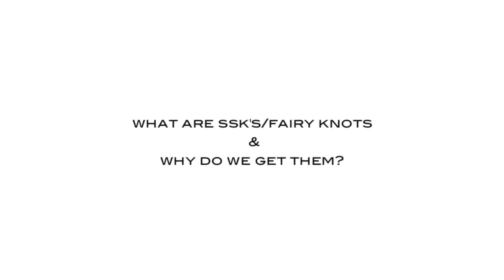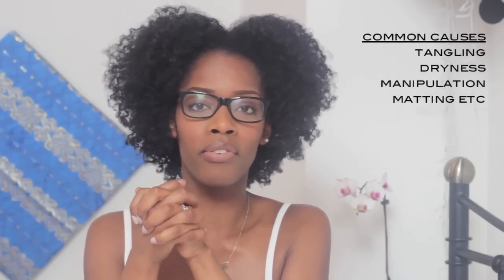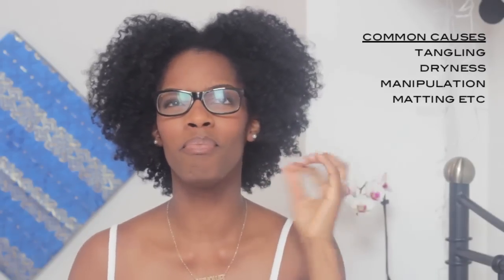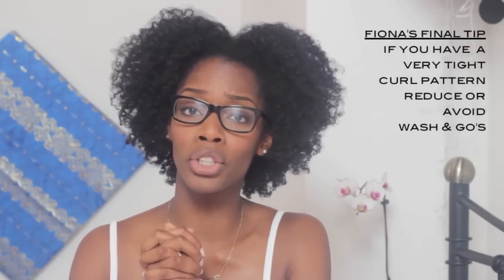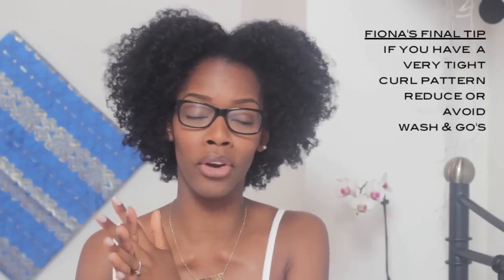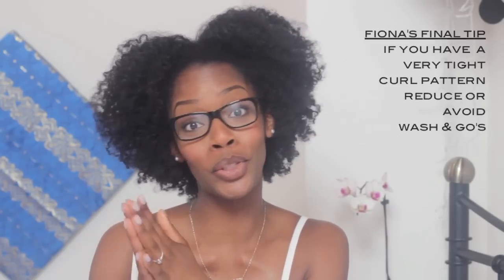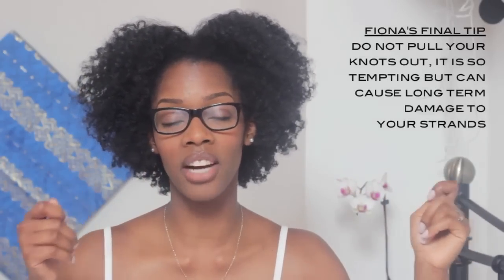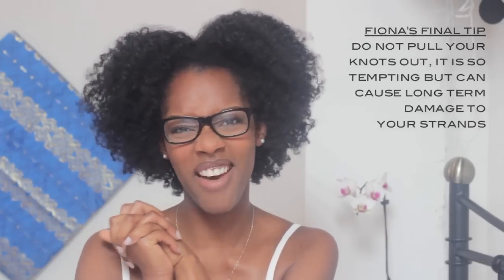How To | Reduce Your Single Strand Knots!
Hi Lovelies! [WATCH IN HD!]

For all of my naturals who have been plagued by SSK's or Fairy Knots,  here are my top tips based on experience on how to kick these to the curb! It's a long one so get comfy :*

xxx